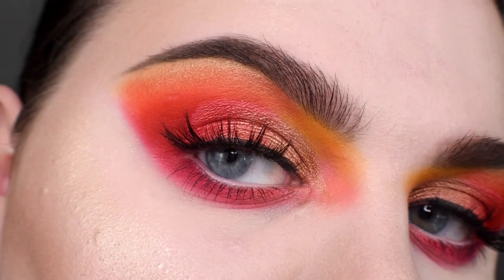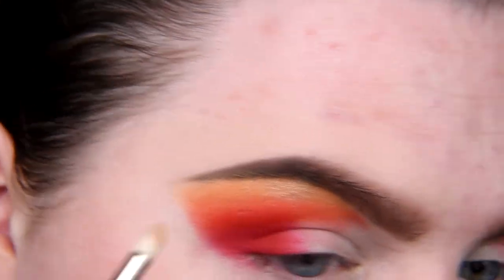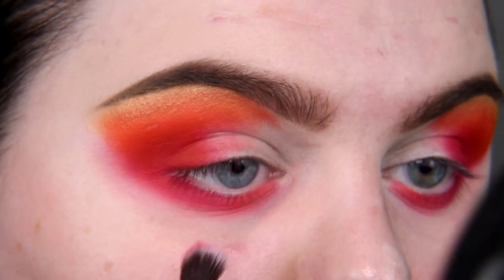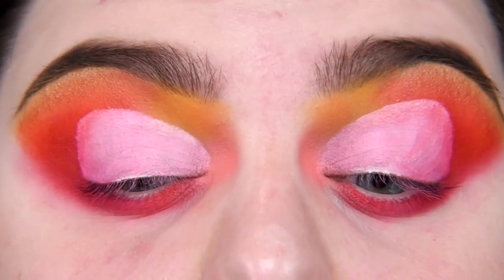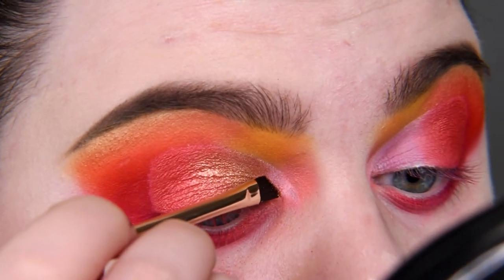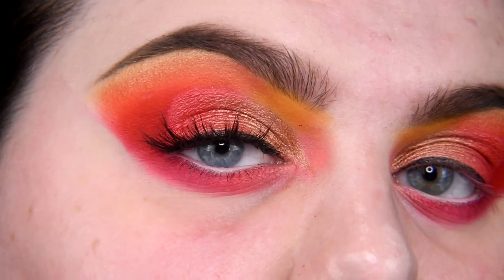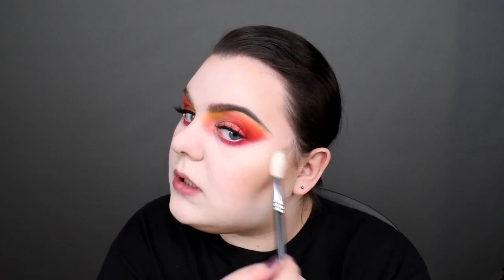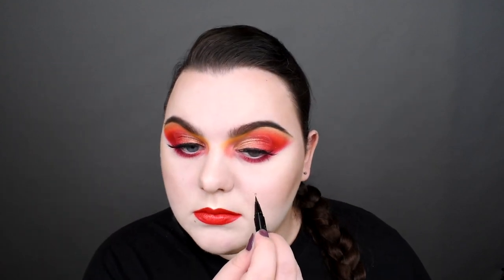HOT AS FIRE ! bPerfect Carnival XL Pro palette | fiery warm cut crease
In today’s video I’m going to do fiery warm cut crease using warm red, orange and yellow shades from bPerfect Carnival XL Pro palette in collaboration with Stacey Marie MUA.

If you have hooded eyes like me, I’m sure this video is going to be even more interesting for you!

Although I’m going to use bPerfect Carnival XL Pro palette, you can choose any palette and any colours you want!

Makeup products I used:

Face:
- Fenty Beauty Pro Filt'r Soft Matte Longwear Foundation in shade 100
- Jeffree Star Cosmetics Skin Frost Pro Palette Brainfreeze shade Gold Breaker

Brows:
- Kat Von D 24-Hour Super Brow Long-Wear Pomade in shade Dark

Eyes:
- bPerfect Cosmetics x Stacey Marie MUA Carnival XL Pro Palette (shades: Pillow Talk, Keen, Boy Bye, Lit, In Lust, Shuffle, Foolish, Infurno, Valentine, Gold Lux, Over It)
- Kat Von D Tattoo Liner in shade Trooper Black
- Unicorn Cosmetics 3D Mink Lashes Majestic AF

Lips:
- MUA Cosmetics Lipstick in shade 13